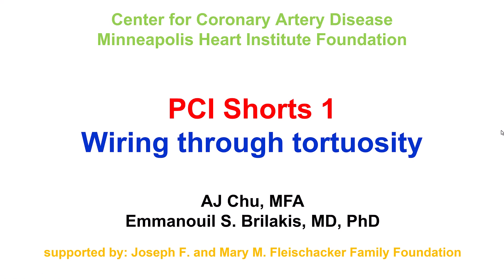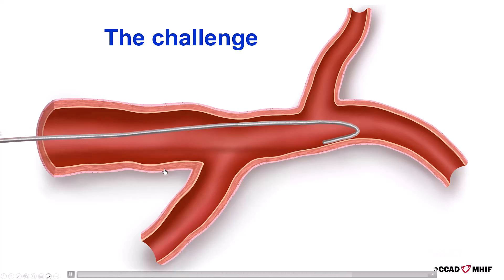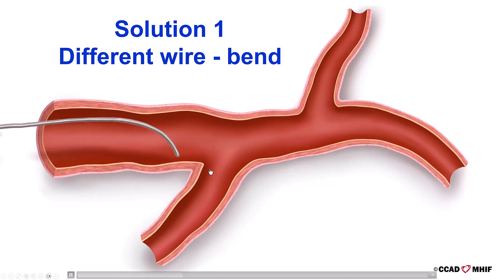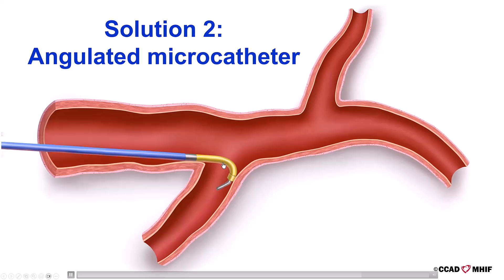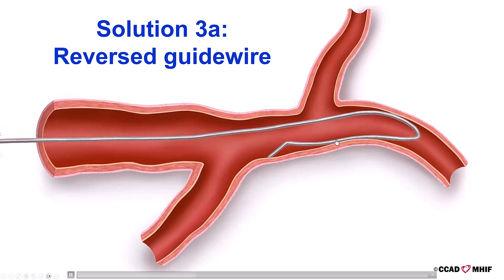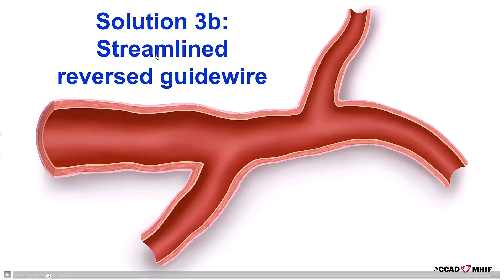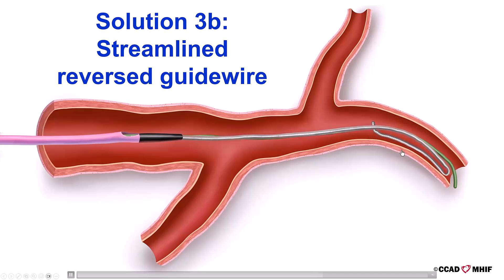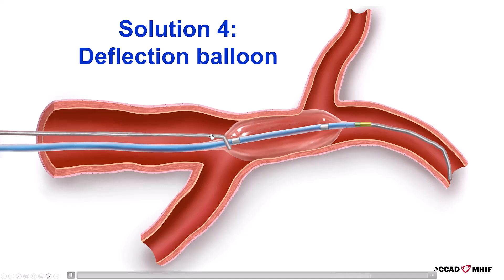PCI Shorts 1: Wiring through tortuosity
Step-by-stent animations of 4 techniques for wiring through tortuosity:
1. Change wire - bend
2. Angulated microcatheter
3. Reversed guidewire (also called "hairpin guidewire") and streamlined reverse guidewire tehnique
4. Blocking balloon